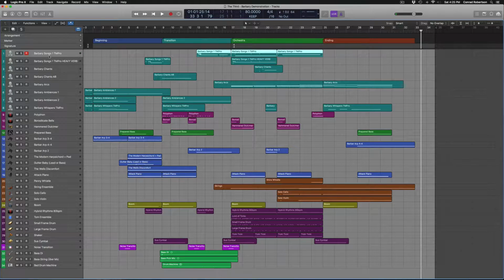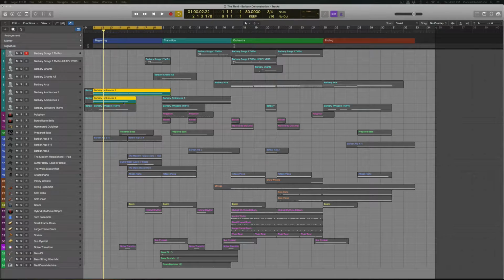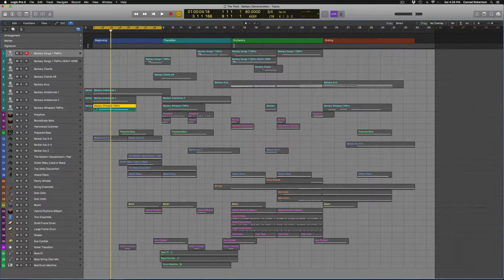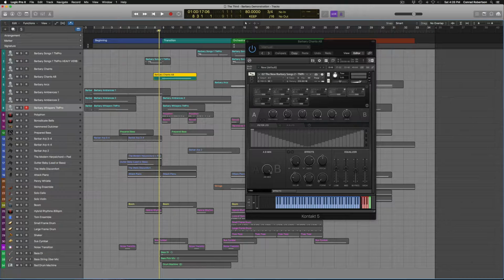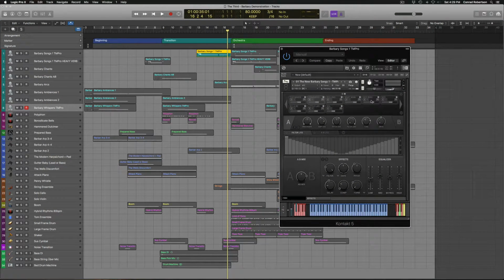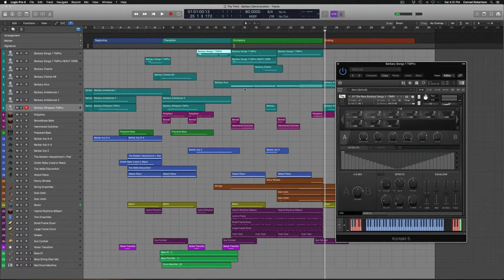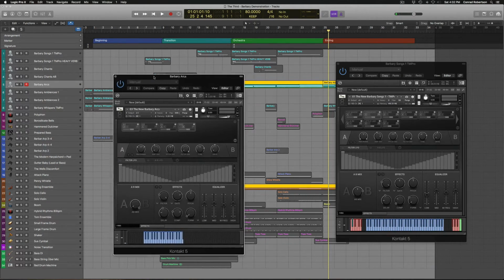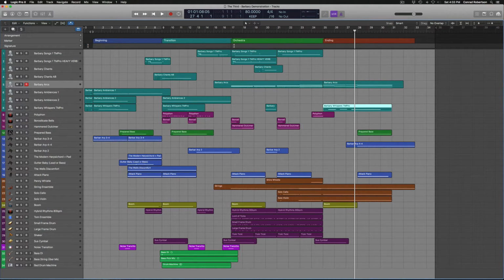8Dio The New Barbary Official Walkthrough 2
8Dio The New Barbary Official Walkthrough 2

Barbary Grant is a highly renowned vocalist and harper within Celtic communities. She sings- and articulates fluently- in all three Goidelic languages: Scots Gaelic, Irish, and Manx. This homage won her first place in the sean nós competition at the 1998 Great American Irish Fair. Sean nós – “old style” in Irish – is a highly ornamented style of a cappella singing.